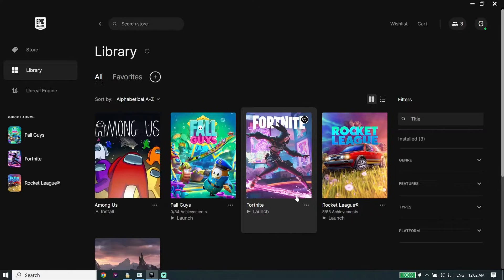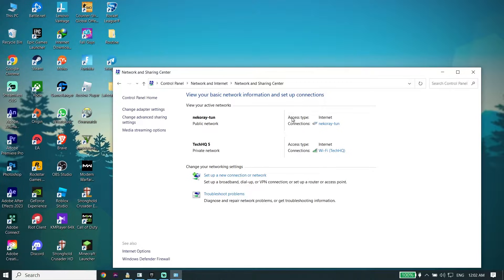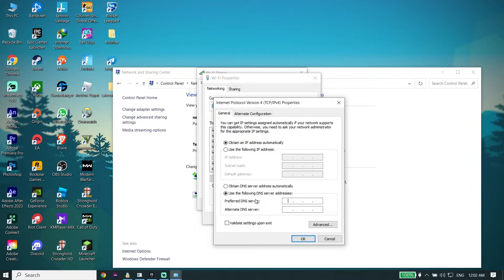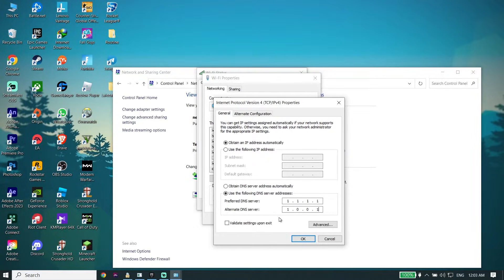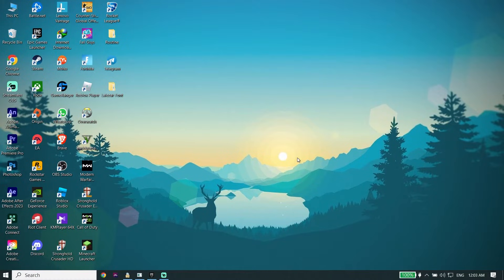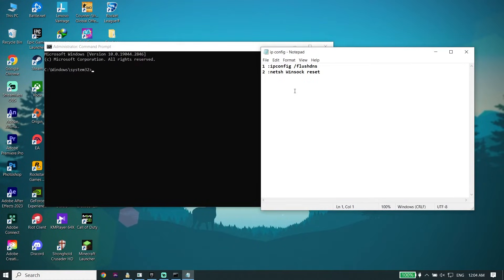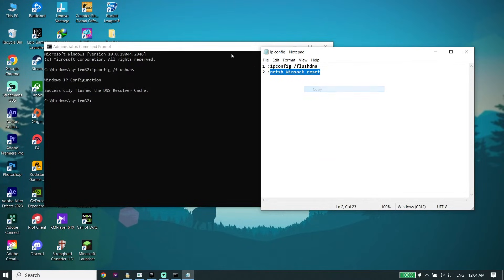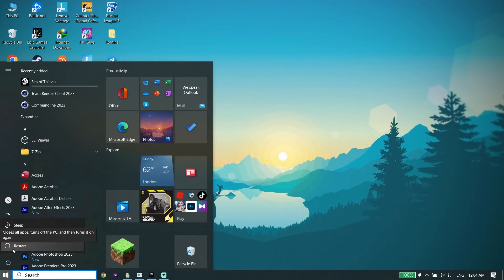How To Fix Fortnite Error ESP-Buimet-003 | An Error Occurred While Connecting To Epic Servers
Hey everybody in this video I'm showing you How To Fix Fortnite Error ESP-Buimet-003 | An Error Occurred While Connecting To Epic Servers. so if you want to know how to fix fortnite an error occurred while connecting to epic servers just watch this video.

1 :ipconfig /flushdns
2 :netsh Winsock reset